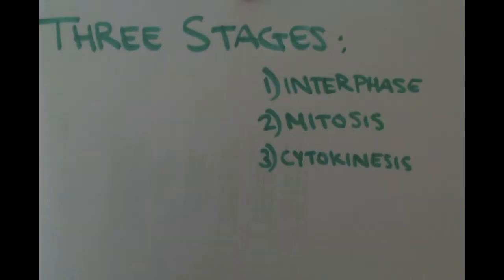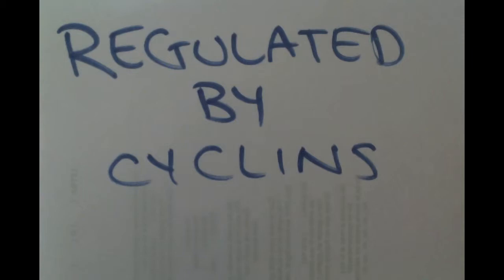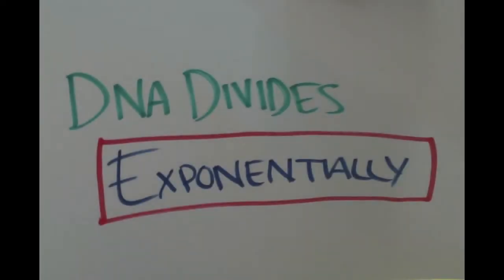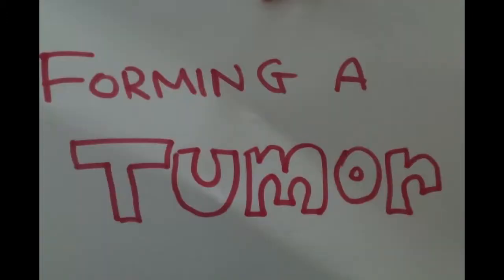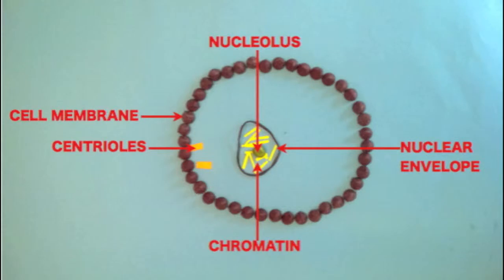Cell Division Stages